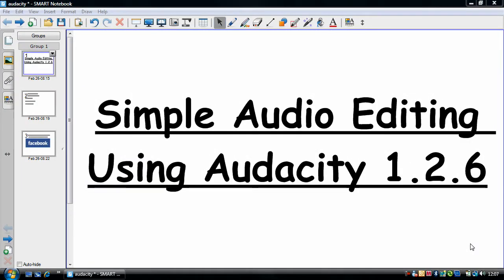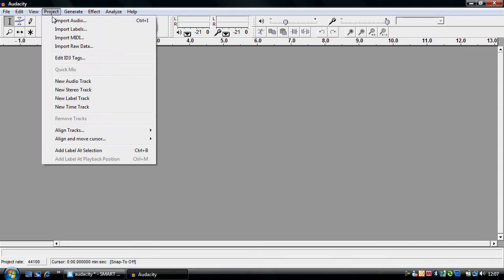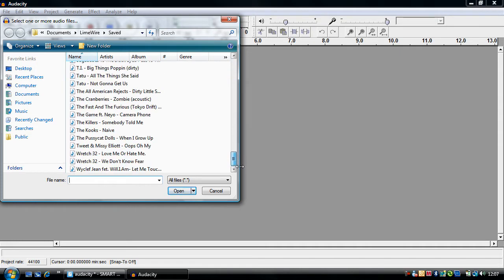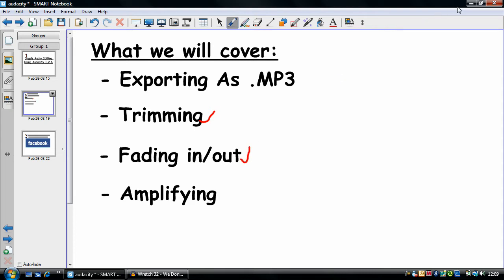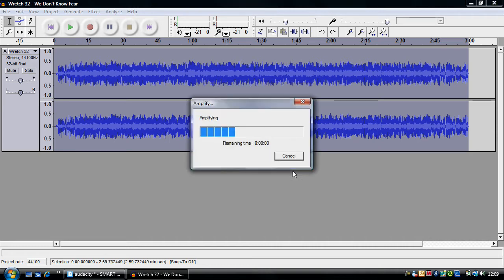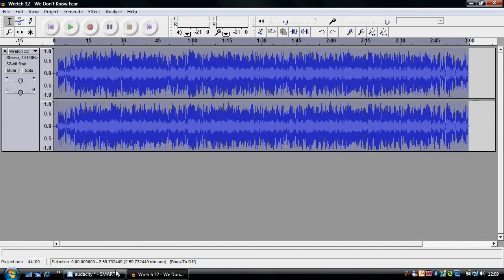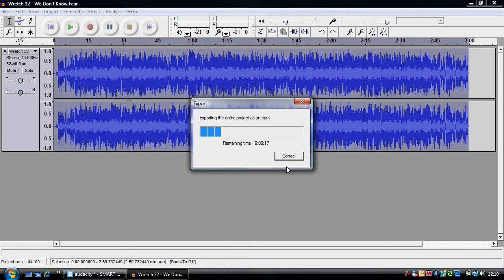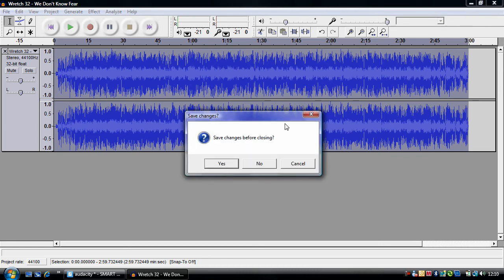Simple Audio Editing Using Audacity 1.2.6 - Windows Vista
This tutorial will show you how to do some simple audio editing using Audacity 1.2.6 which can be downloaded